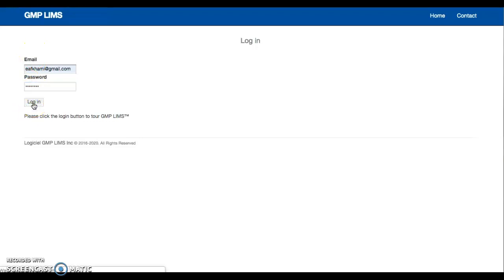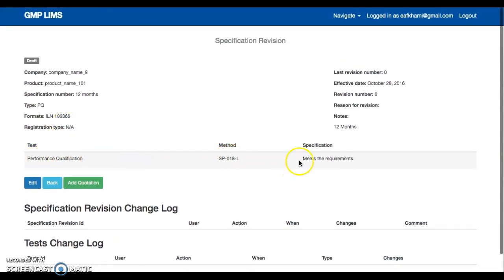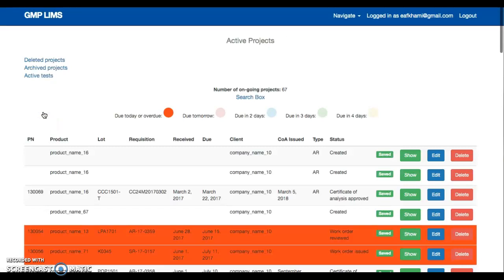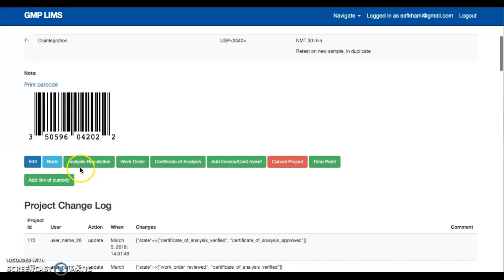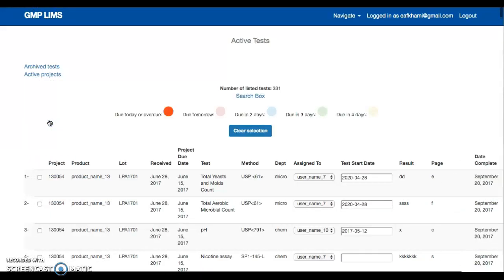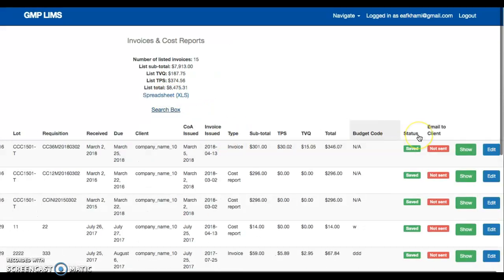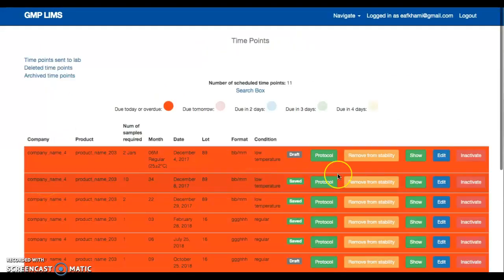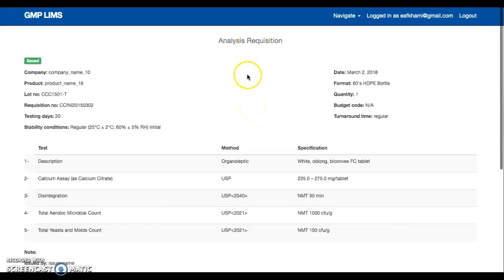GMP LIMS Demo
Overview of the GMP LIMS system